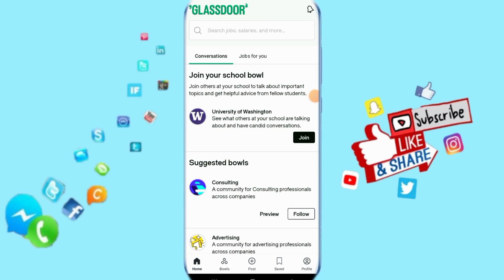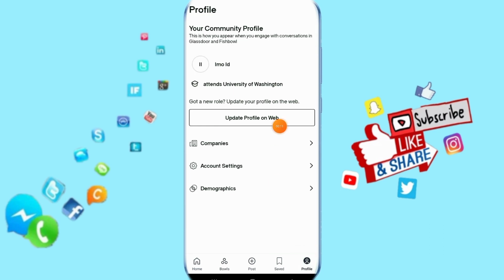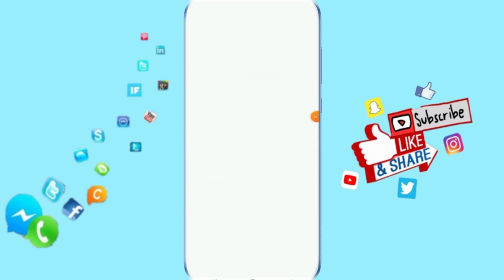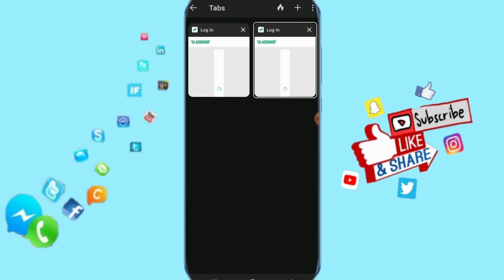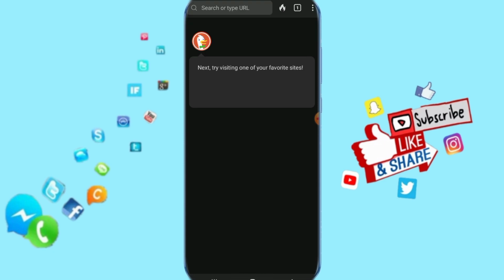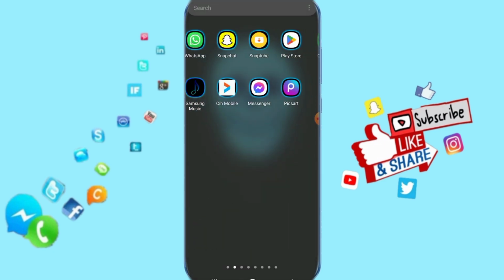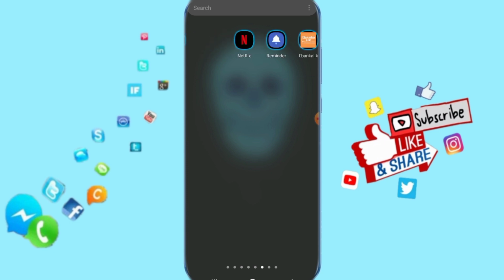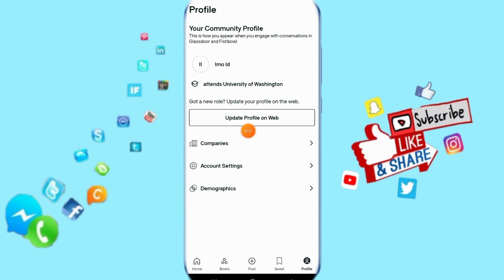How To Update Profile On Web On Glassdoor App